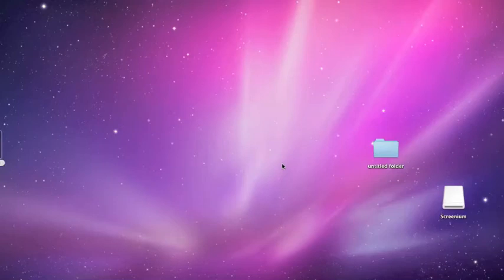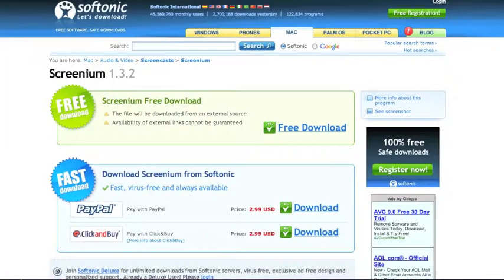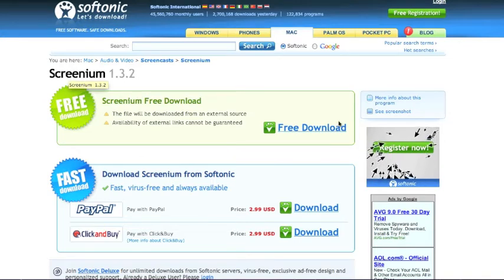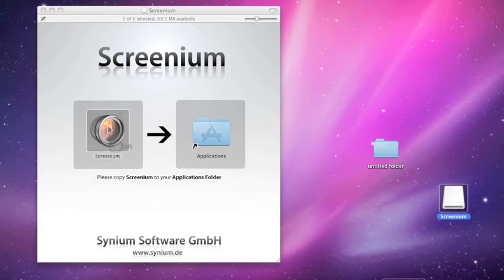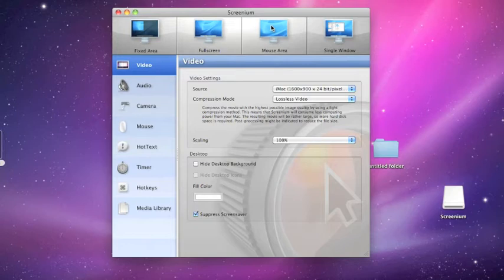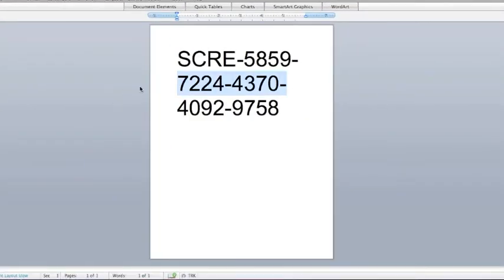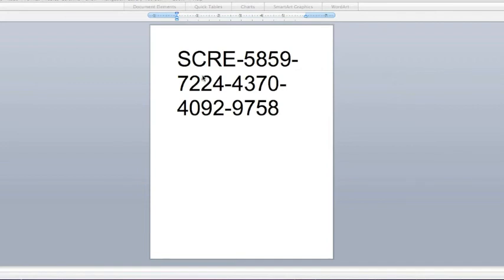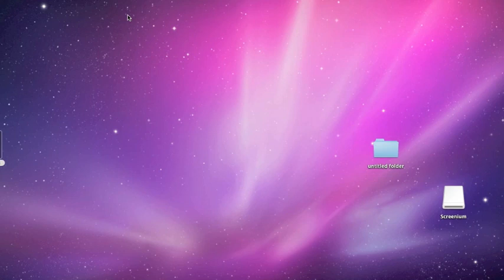How to get free full vesrion of mac screen recorder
is the link for where the download is at
The code you need to put in is SCRE-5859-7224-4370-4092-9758